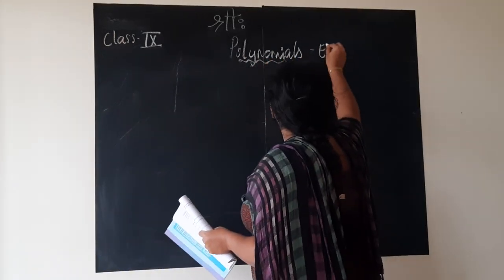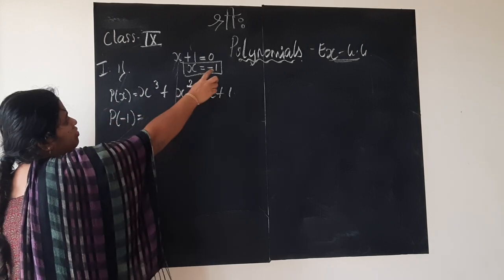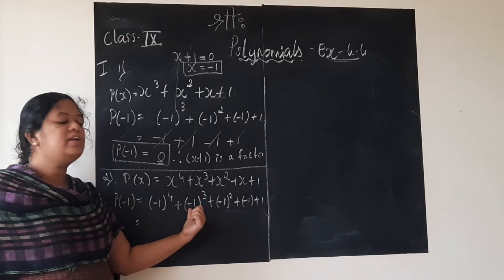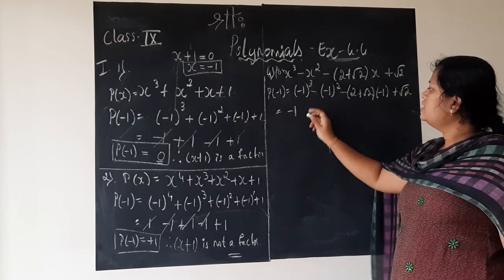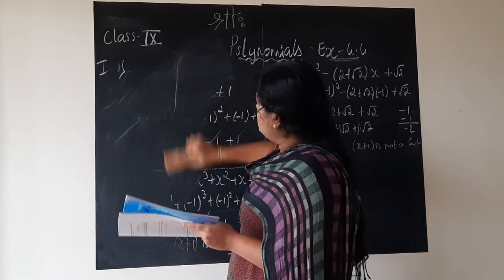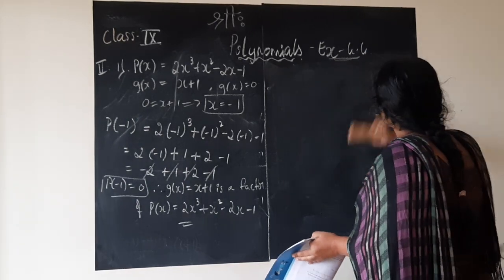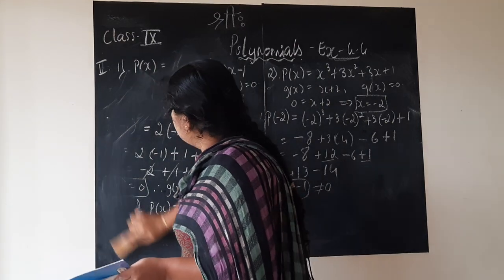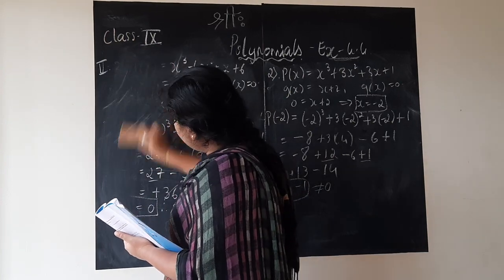Factorization of polynomials Exercise 4.4